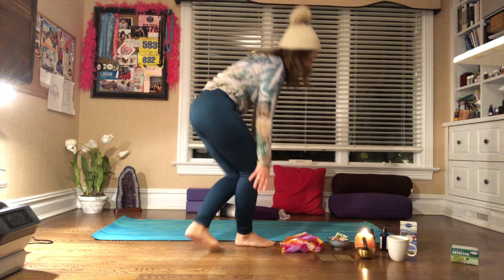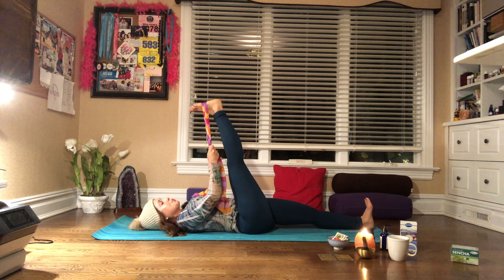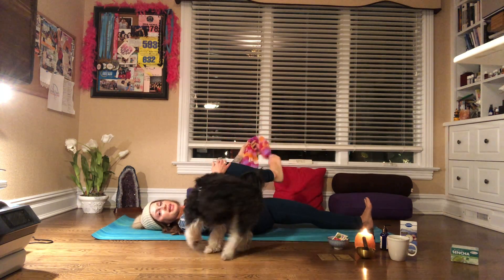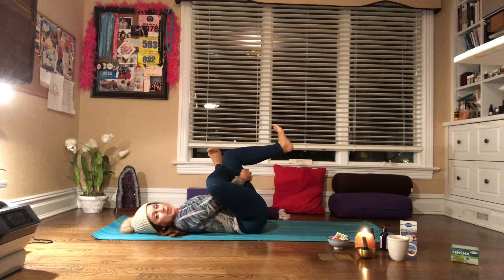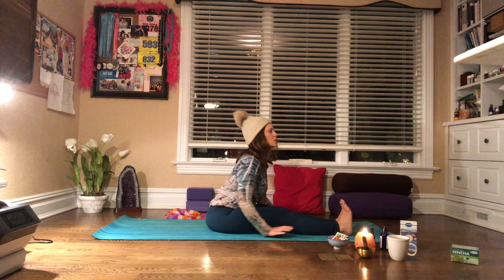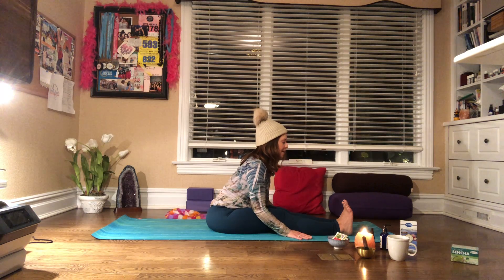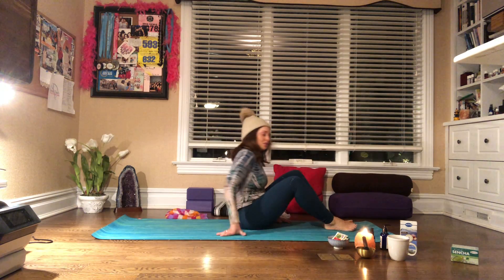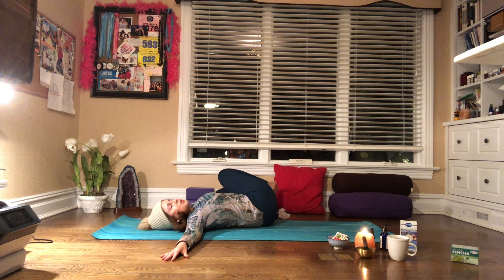Evening Yoga Practice with Genia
Calming and Relaxing PM Yoga postures after a stimulating day of business! 🙏💚